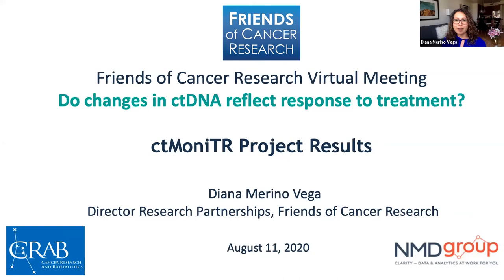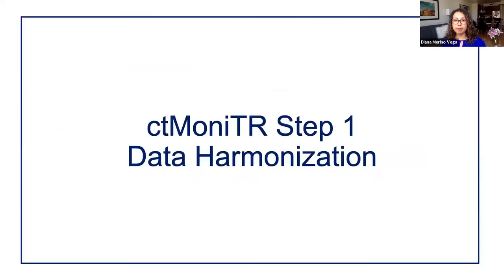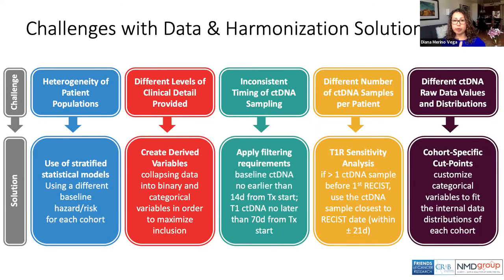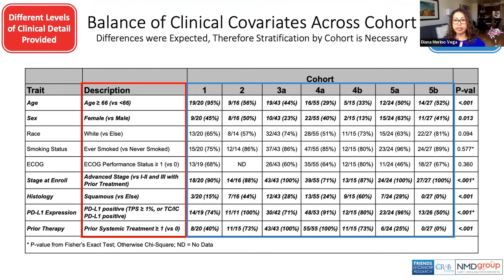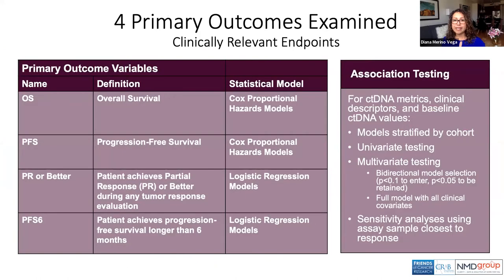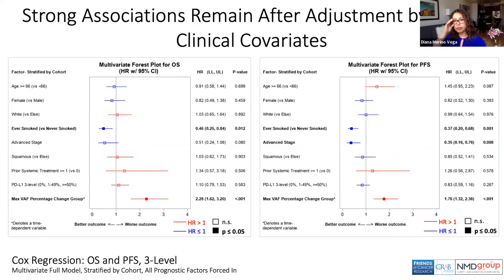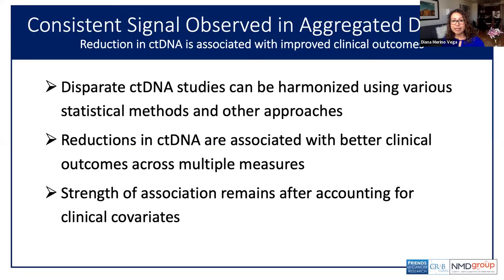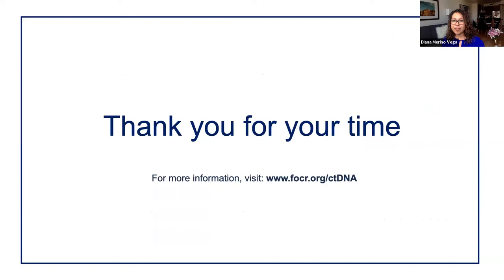ctMoniTR Step 1 Project Results Presentation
Diana Merino, Director, Research Partnerships at Friends of Cancer Research, presents the ctMoniTR Step 1 Project Results during the Friends of Cancer Research Virtual Meeting: Do changes in ctDNA reflect response to treatment?